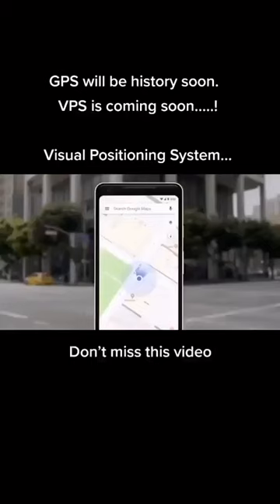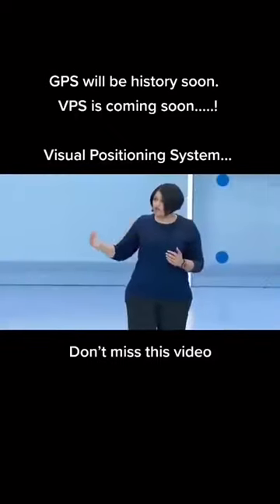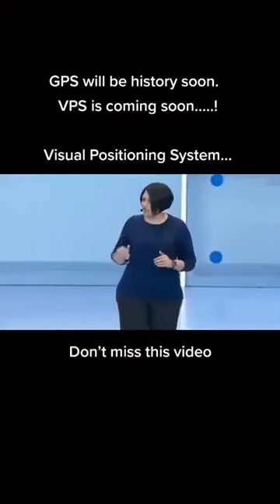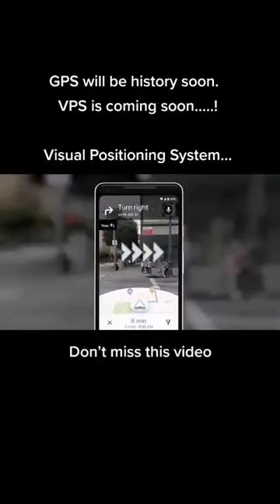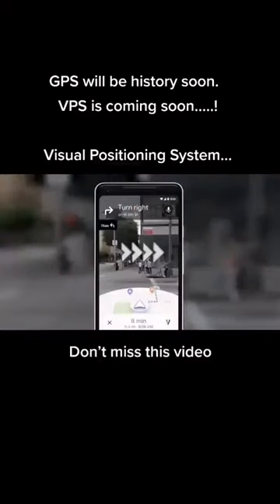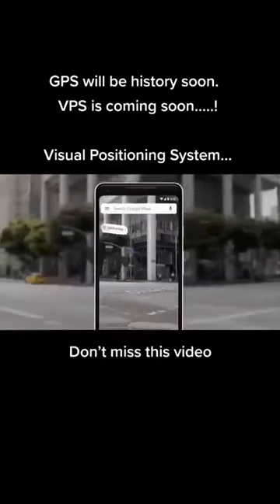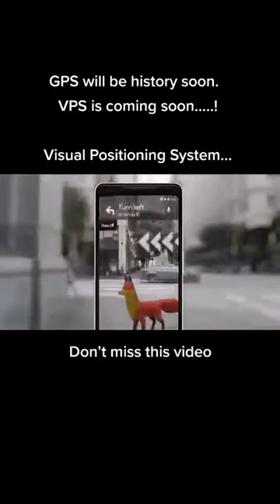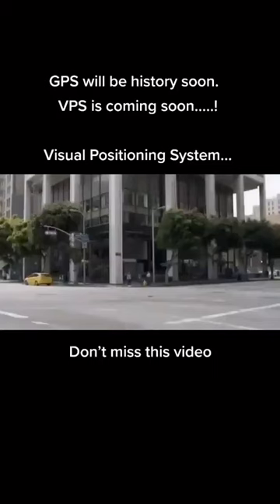GPS will be History Soon. VPS is Coming Soon...!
Google has developed an innovative technology called the Visual Positioning System (VPS) that utilizes augmented reality to assist users in navigating indoor environments, particularly in large buildings like malls or airports. This advanced system combines computer vision, machine learning, and 3D mapping to operate effectively.

VPS is specifically designed to function with Google's Tango-enabled devices, which are equipped with specialized sensors and cameras capable of perceiving their surroundings in three dimensions. When users activate VPS, these sensors and cameras scan the environment, creating a detailed 3D map of the space.

Once the map is generated, VPS accurately tracks the user's location and movements within the indoor area. It then superimposes helpful information and directions onto the device's screen using augmented reality technology.

One significant advantage of VPS is its ability to function indoors, where traditional GPS technology may be unreliable. This makes it a valuable tool for aiding individuals in navigating complex indoor environments.

Feel free to share this post and comment with your thoughts and opinions.

Stay updated with the latest advancements and discussions in the field.